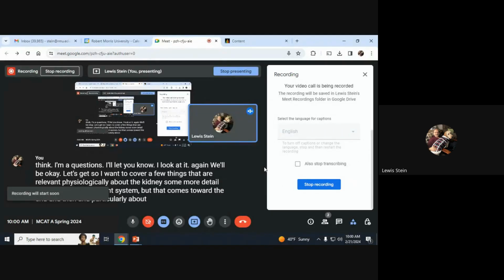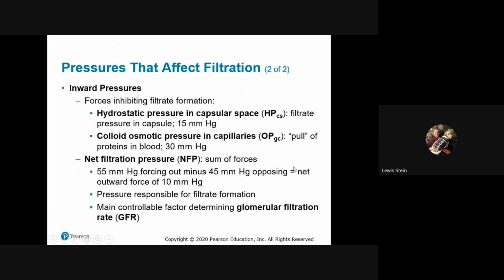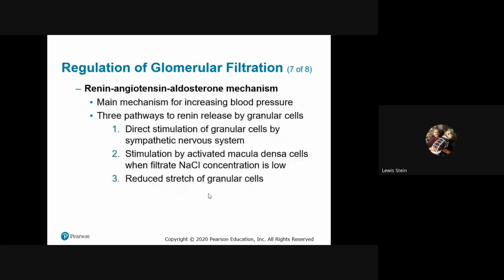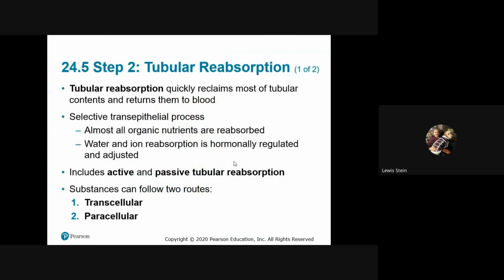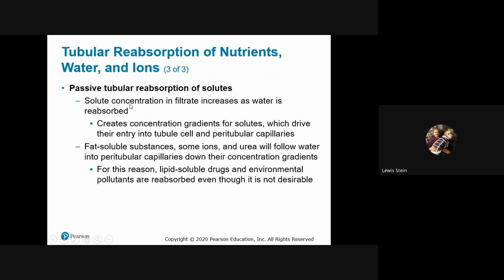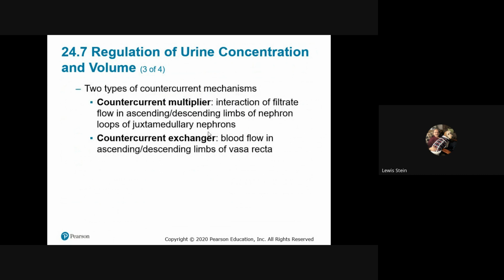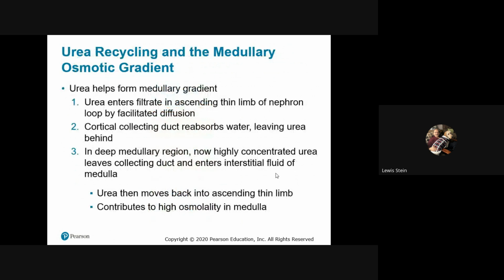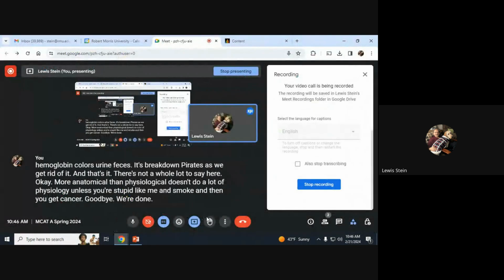MCAT A Spring 2024 2024 02 21 10 00 GMT 5